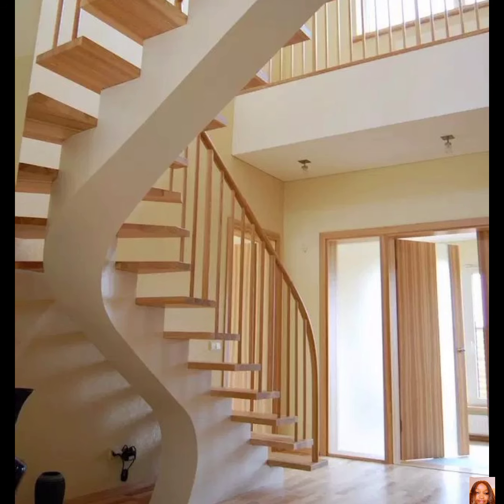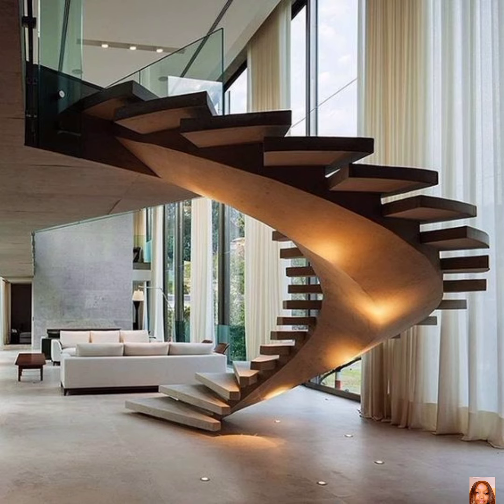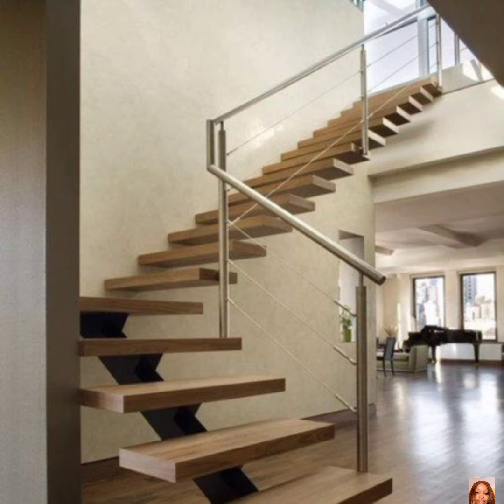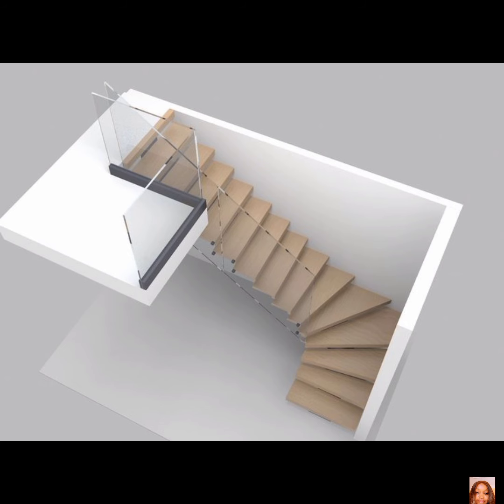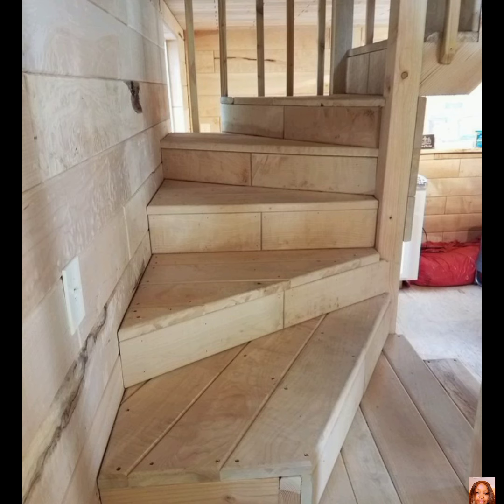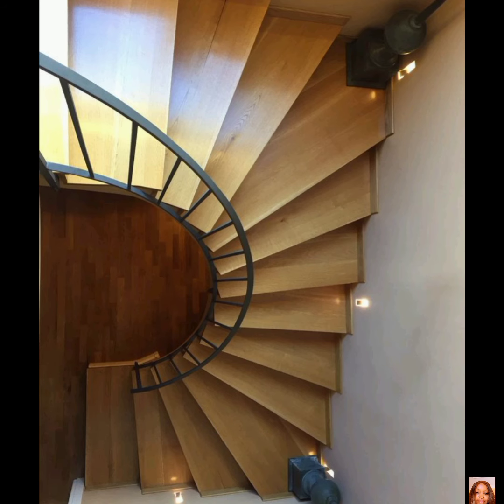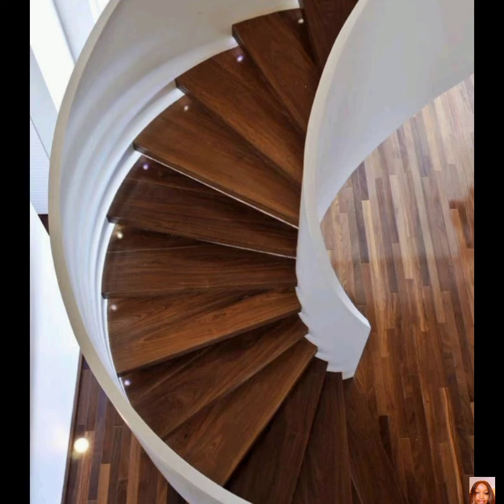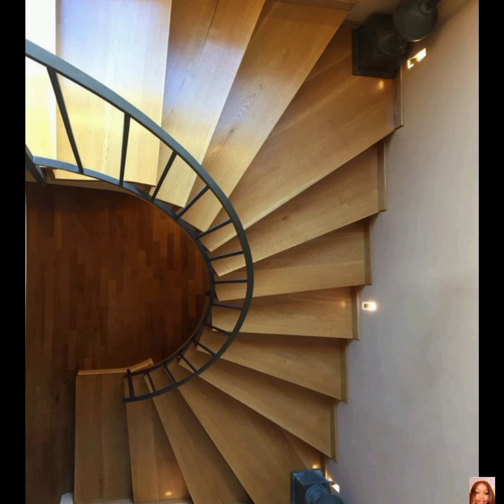100 Modular Staircase ideas/ Modern Staircase designs/ Different staircase for different homes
Hi Everyone, Welcome to Household Art. In this video I discussed about 5 different staircase designs and gave recommendations on the type of home structure suitable for each type of staircase.